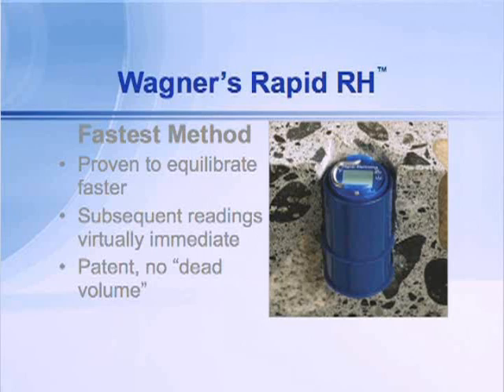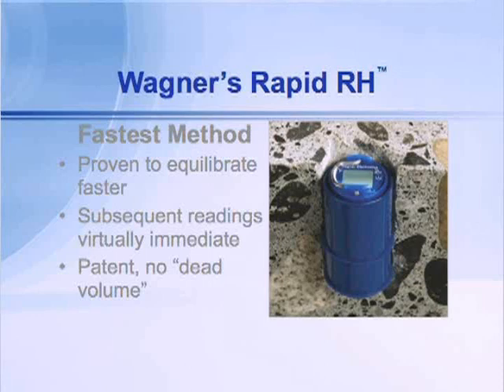The Rapid RH Solves Leapfrogging Problems - RH 13 of 22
Patented stay-in-place technology allows the Smart Sensor to equilibrate faster than any other test method.

2009 Copyrighted material by Wagner Electronics